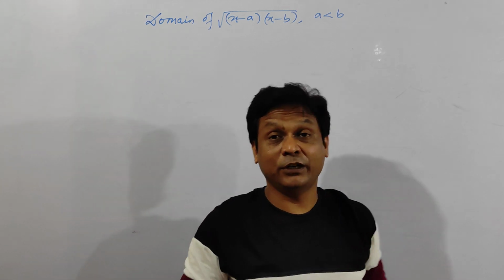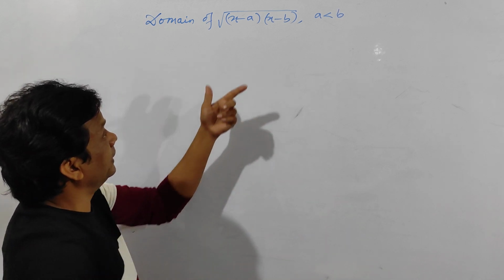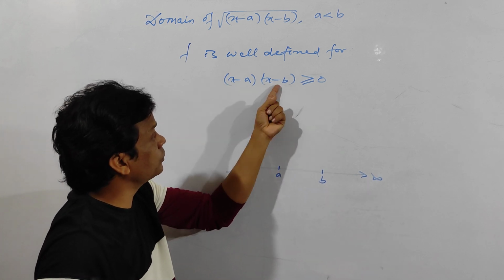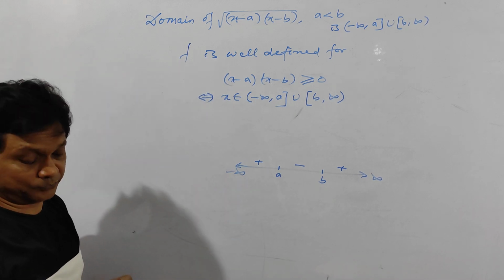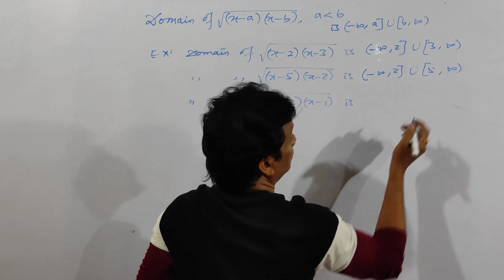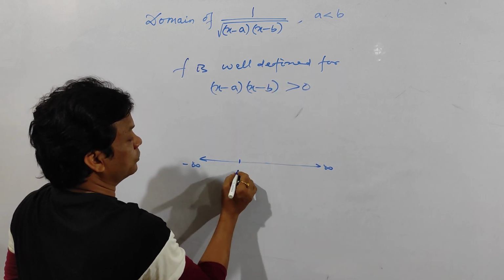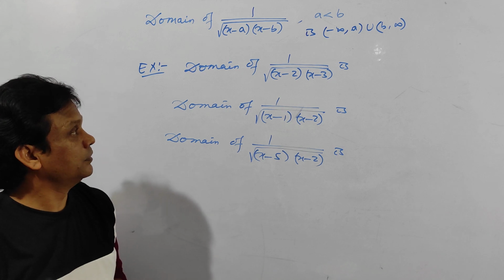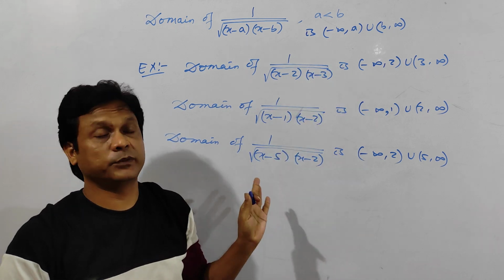DOMAIN OF A FUNCTION-4 By Khillar Sir